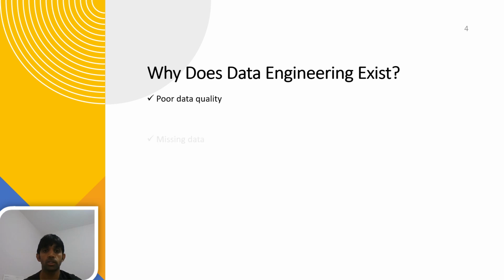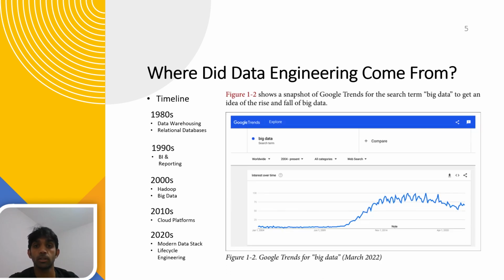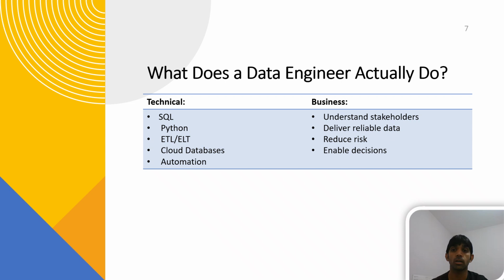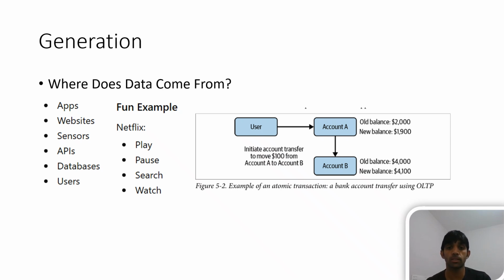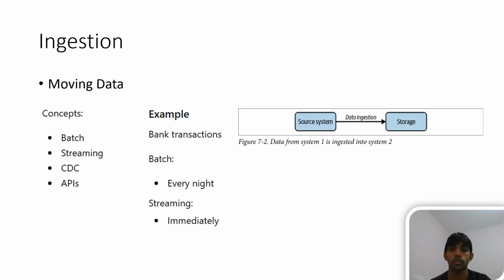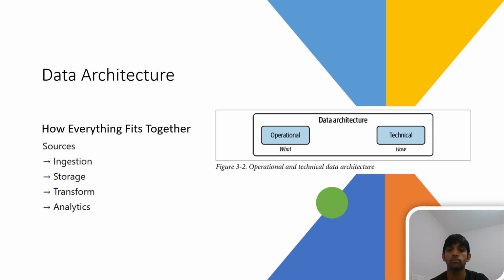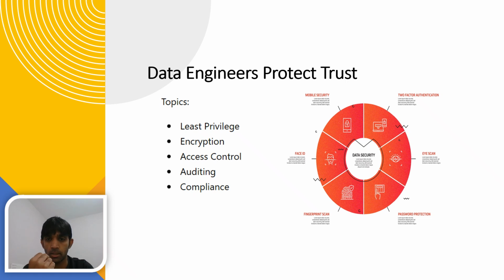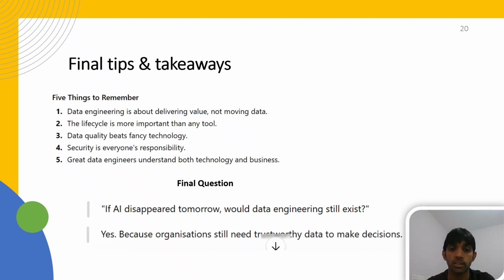Data Engineering Fundamentals Explained | From Raw Data to Business Value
🚀 Data Engineering Fundamentals – From Raw Data to Business Value

In this beginner-friendly session, we explore the foundations of Data Engineering and why it has become one of the most important disciplines in modern organisations.

Whether you're an aspiring Data Engineer, Data Analyst, Data Scientist, Cloud Engineer, or Technology Leader, this presentation will help you understand how data moves through organisations and creates business value.

✅ Why Data Engineering Exists

✅ History and Evolution of Data Engineering

✅ The Data Engineering Lifecycle

Data Generation
Data Storage
Data Ingestion
Data Transformation
Data Serving

✅ Modern Data Architectures

✅ Data Security & Governance

✅ Real-World Examples from Netflix, Amazon & Uber

✅ Essential Skills for Data Engineers

✅ Career Advice for Beginners

Key Takeaway

"Without Data Engineering, Data Science is just a PowerPoint presentation."

Reliable data is the foundation of analytics, reporting, machine learning, and AI.

Recommended For
Data Engineering Interns
Computer Science Students
Business Analysts
Data Analysts
Data Scientists
Cloud Engineers
Technology Leaders
Resources

Presentation inspired by:

📚 Fundamentals of Data Engineering – Joe Reis & Matt Housley

Venkat Potamsetti LinkedIn